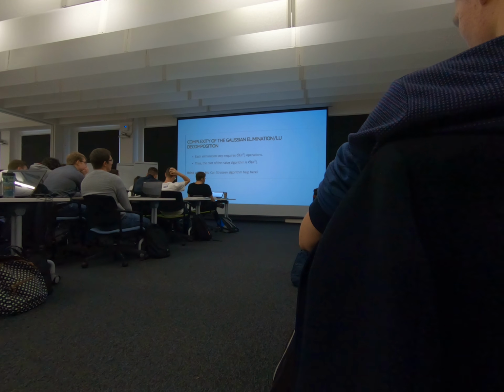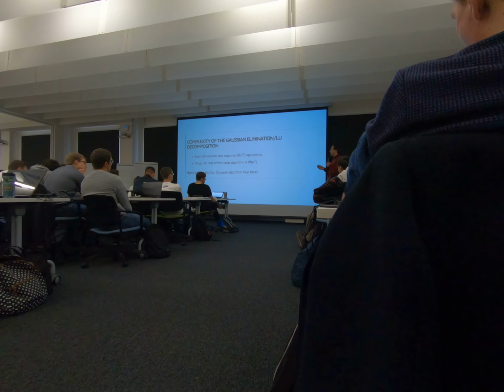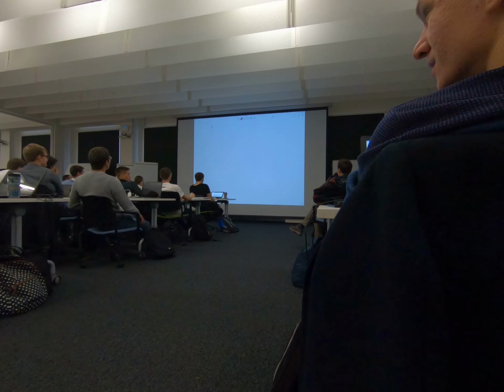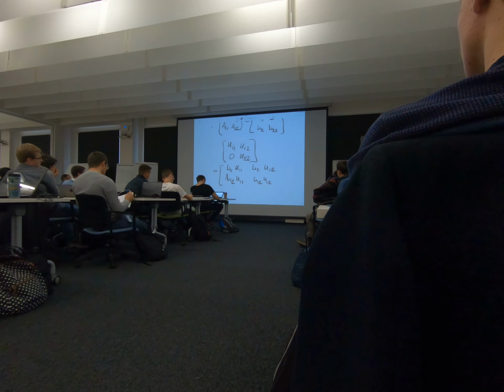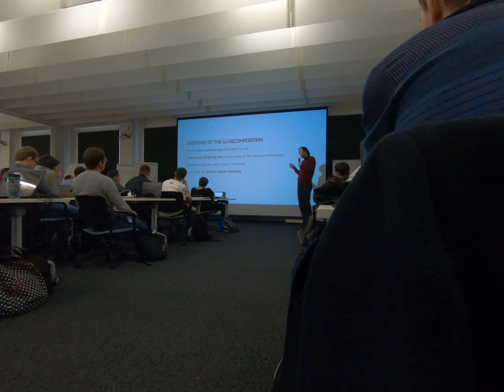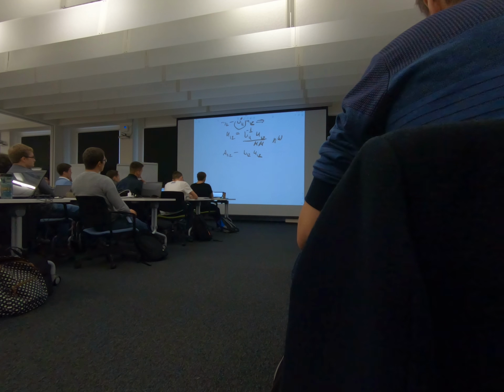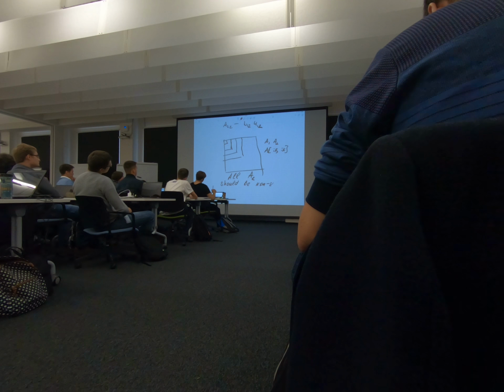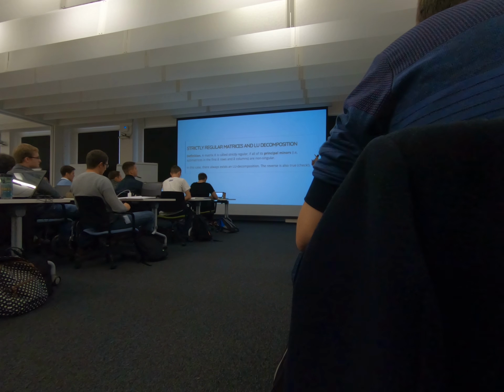Lecture 5 P.1.3